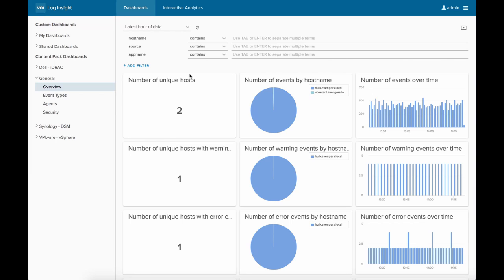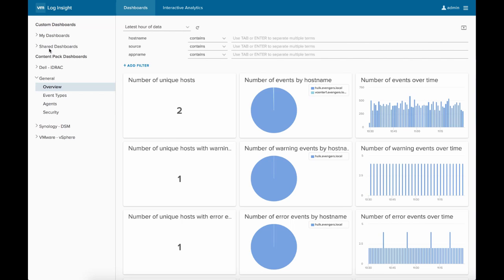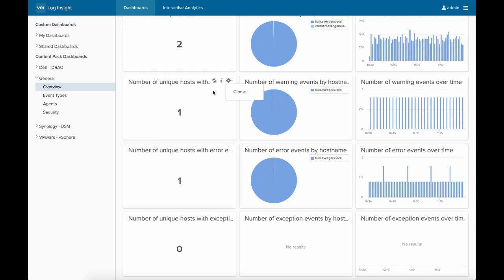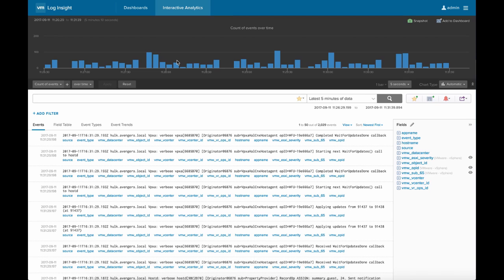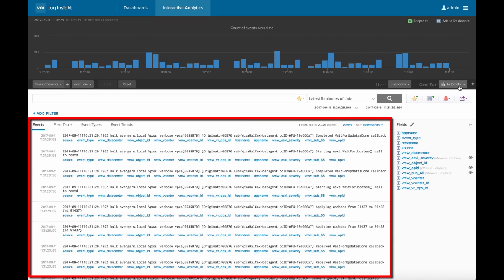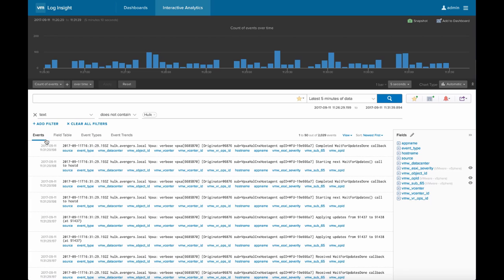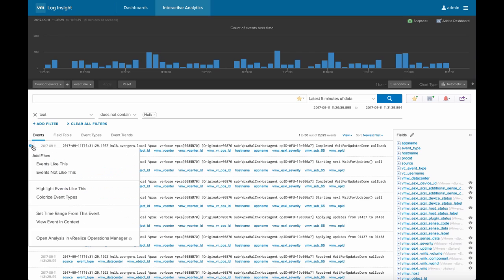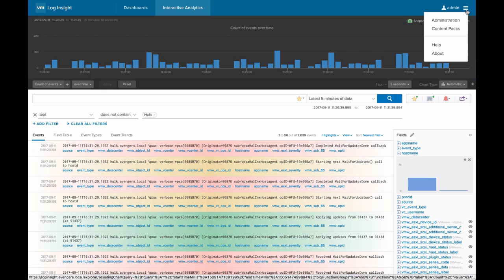Log UI 4.3 Walkthrough Final